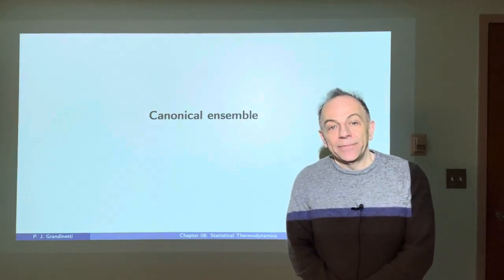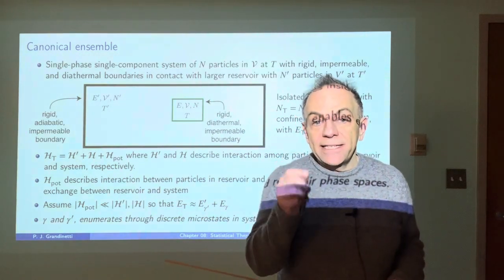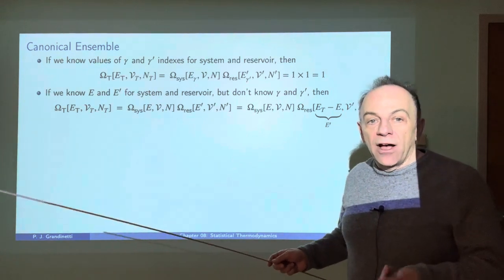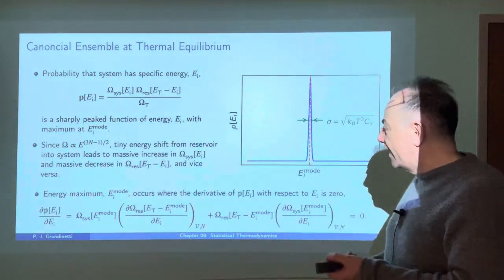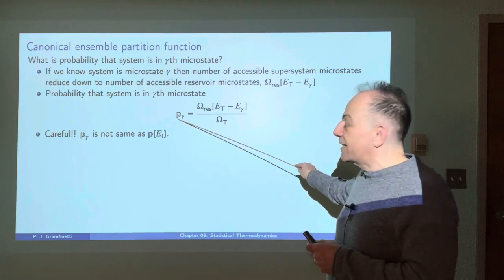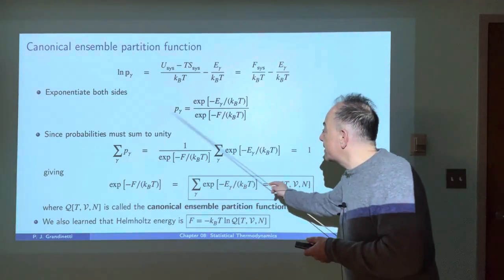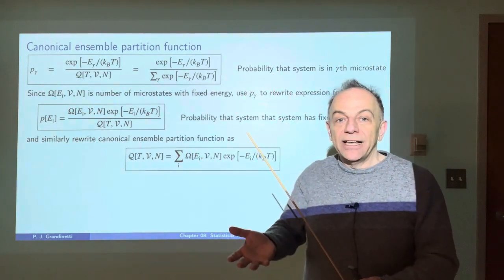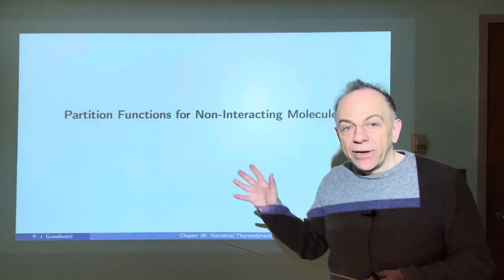Chap08 part 3 - Classical Statistical Thermodynamics